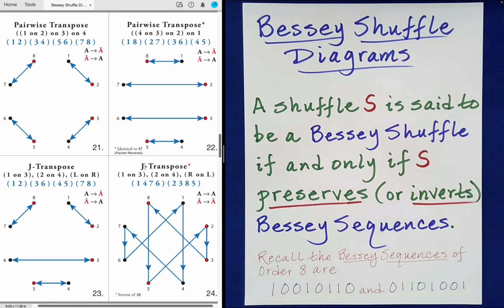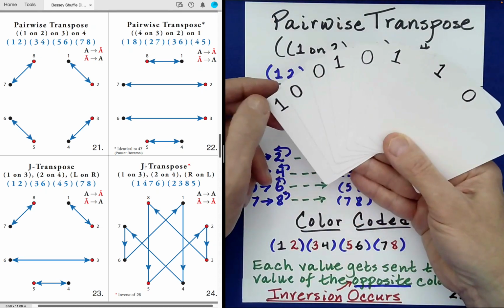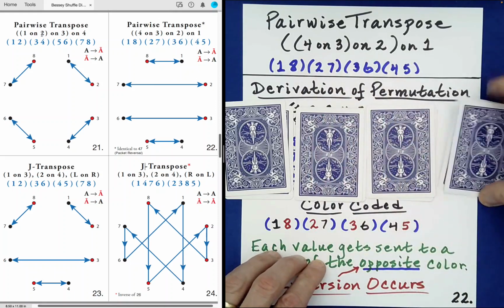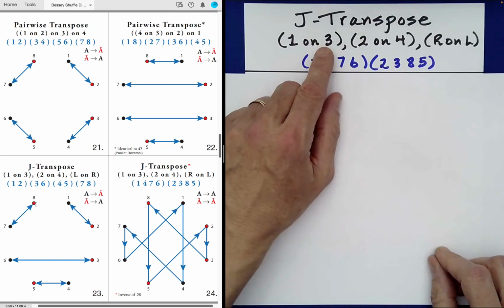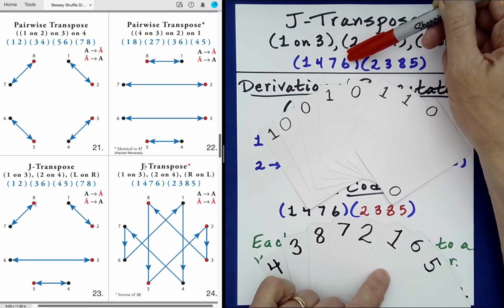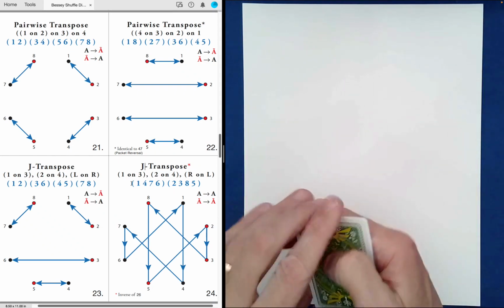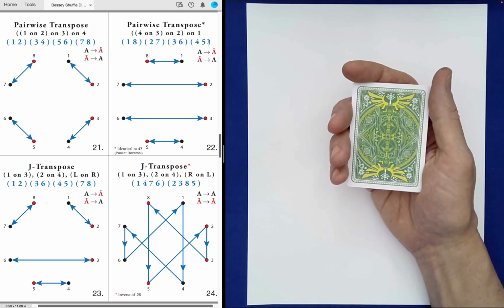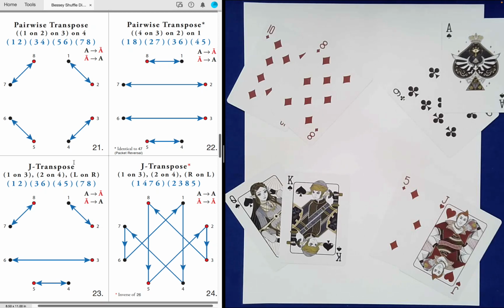Bessey Shuffle Diagrams (6 of 12) (Absolute Card Magic)